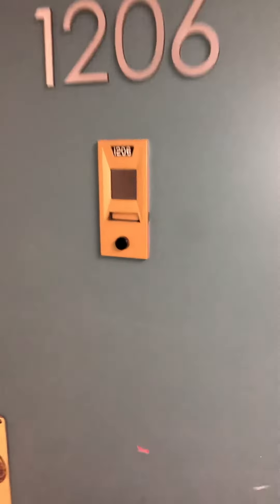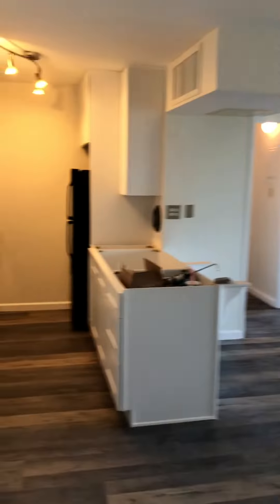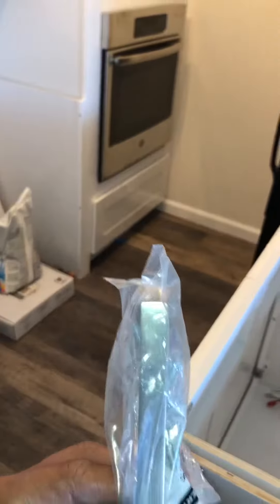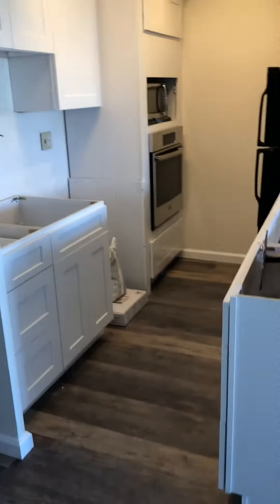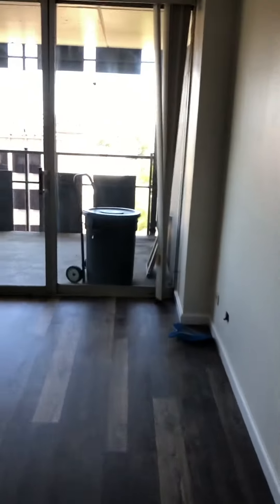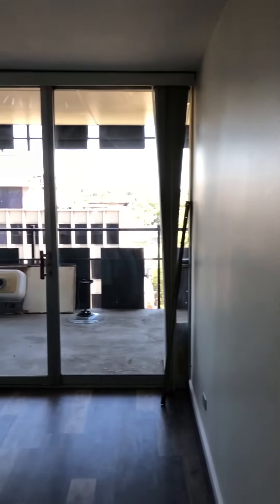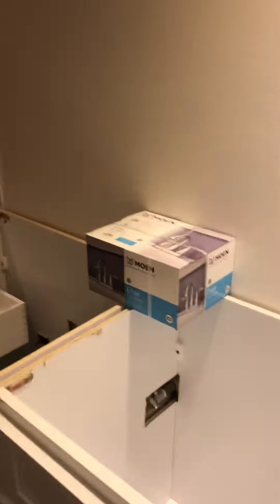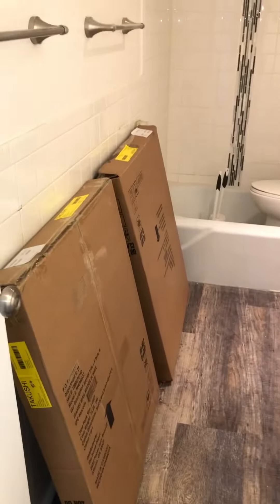Day #15 - LVP and baseboards complete.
Last time I tried a home improvement project the baseboards just didn't match up in the corners.  The professionals are great at this and I need to learn how to do a proper miter cut.

Luxury vinyl plank floors ( LVP) Is the material of choice now days, great look, random size of pieces and color really give the large space tons of variation, hard to find the printed pattern.  In my experience, if you can see the laminate flooring pattern it feels and looks fake.

Moen plumbing fixtures purchased and waiting for granite fabrication.